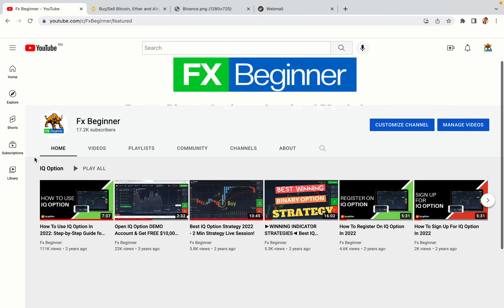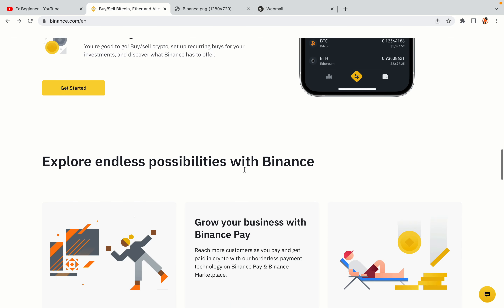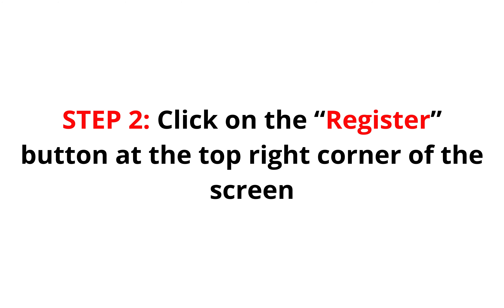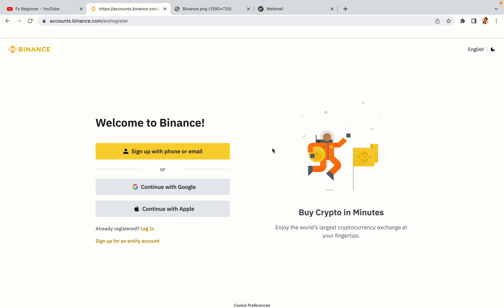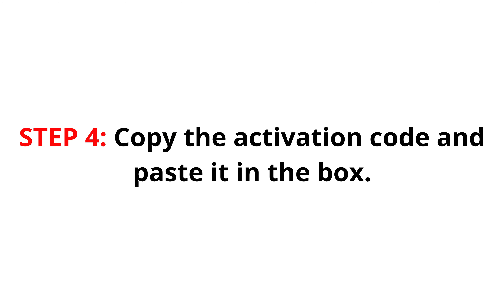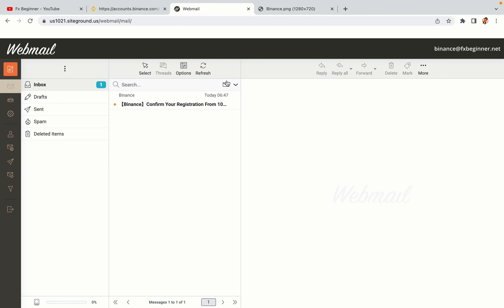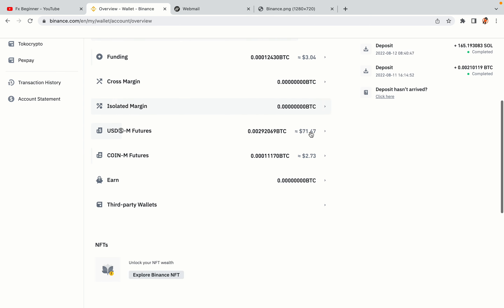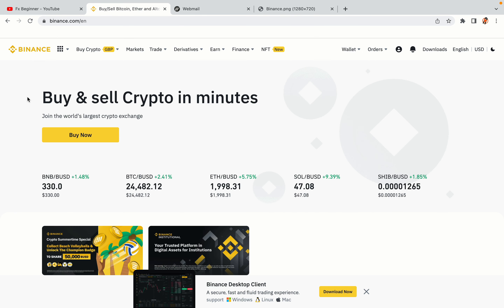Binance Ethiopia Register | How To Create Binance Account in Ethiopia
Learn how to open a Binance account in Ethiopia. Step-by-Step tutorial on Binance registration in Ethiopia.

Here’s the steps on how to register on Binance trading platform in Ethiopia:

1) Visit the official Binance Website.
2) Click on the “Register” button at the top right corner of the screen.
3) Fill out the registration form with your correct details.
4) Copy the activation code and key it in.

binance,
Ethiopia,
binance Ethiopia,
binance register Ethiopia,
binance account Ethiopia,
binance registration Ethiopia,
binance trading Ethiopia,
binance futures Ethiopia,
binance sign up Ethiopia,
binance exchange Ethiopia,
binance website Ethiopia

Happy Binance trading in Ethiopia!